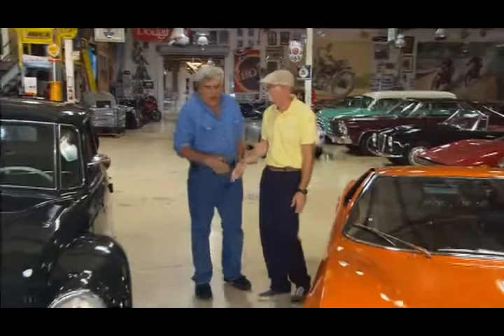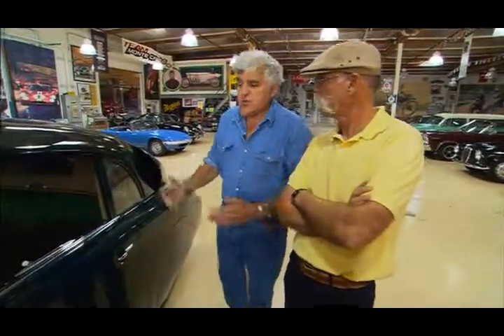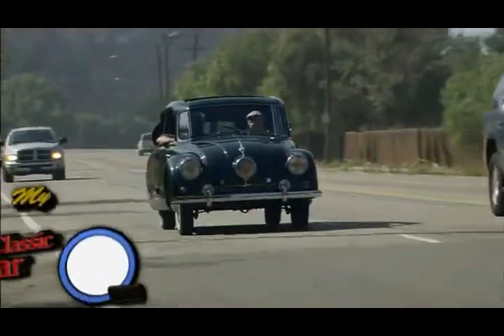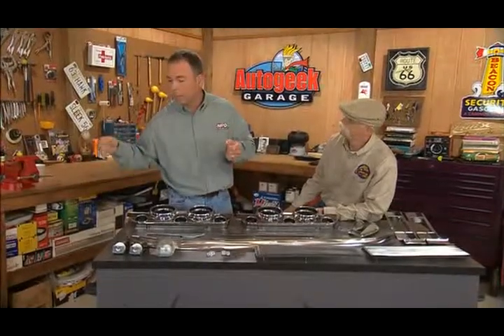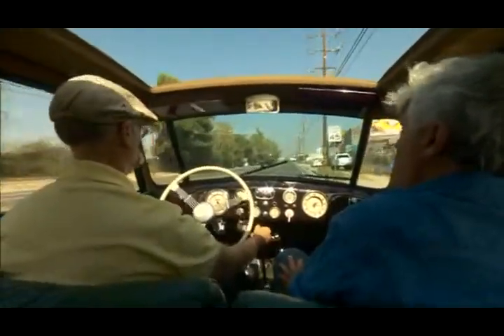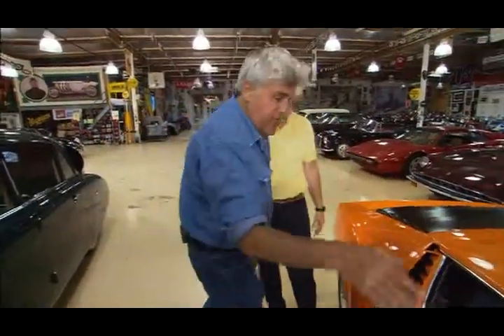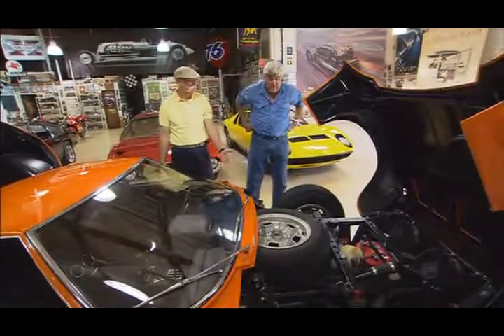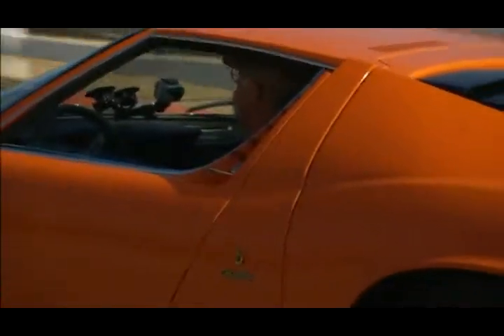My Classic Car Season 16 Episode 02 (2012) - More in-stock parts choices from NPD!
On this episode of My Classic Car, Dennis Gage returns to visit Jay Leno and go for a spin in his Tatra T87 and Lamborghini Miura. In the Autogeek Garage segment (at the 6:47 mark), Rick Schmidt from National Parts Depot informs Dennis about the differences in available reproduction parts, and why NPD gives the customer more and better choices for their restorations!